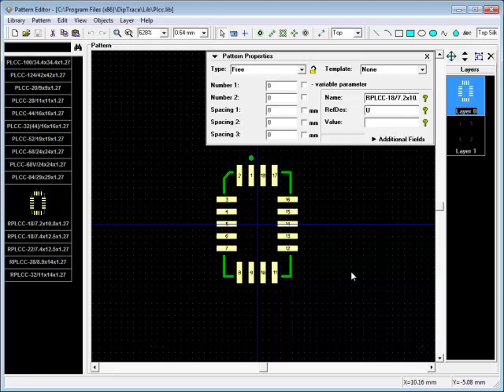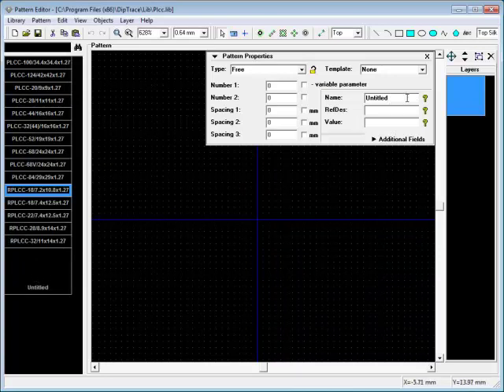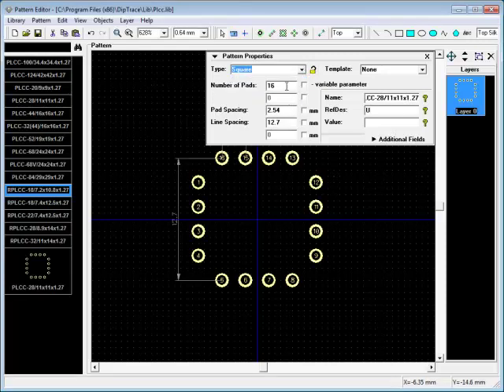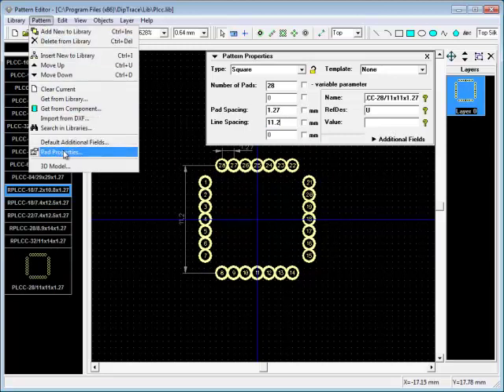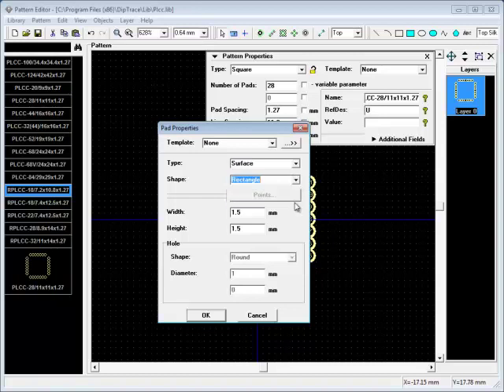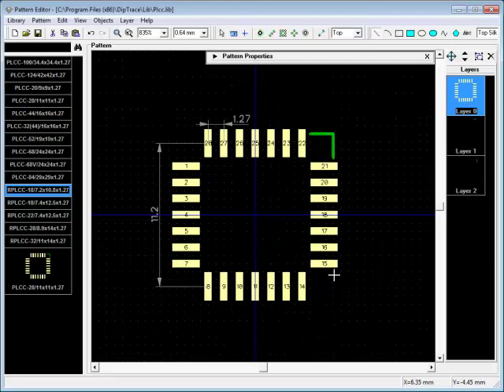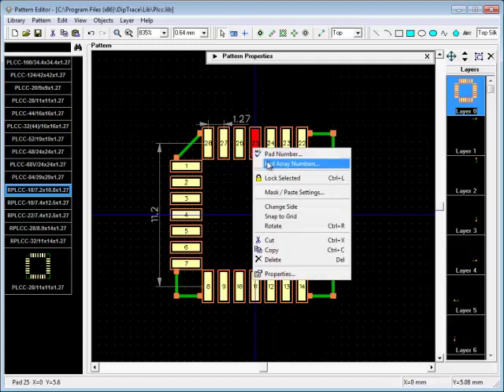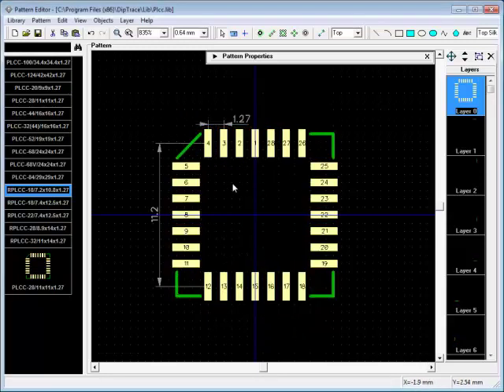Tutorial Diptrace 13 Design pattern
Sekilas tutorial mengenai diptrace, video original di dapat dari Semoga video ini dapat bermanfaat.. untuk tutorial bahasa indonesia silahkan kunjungi